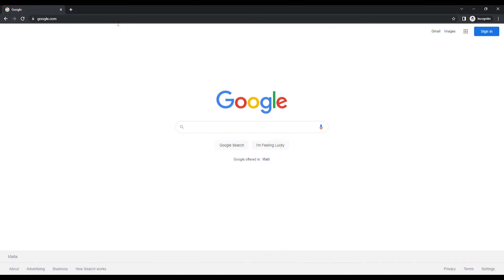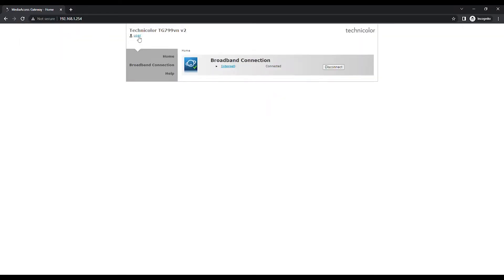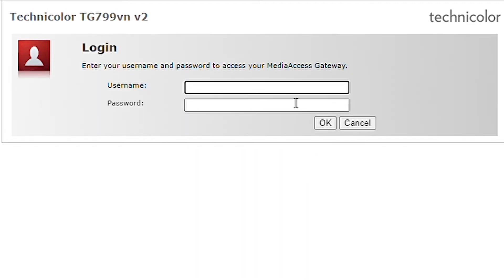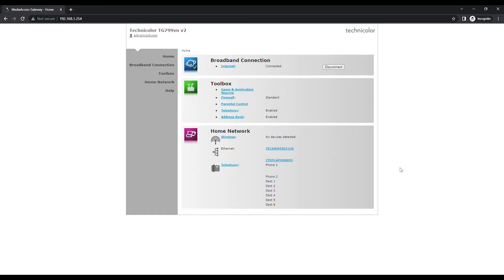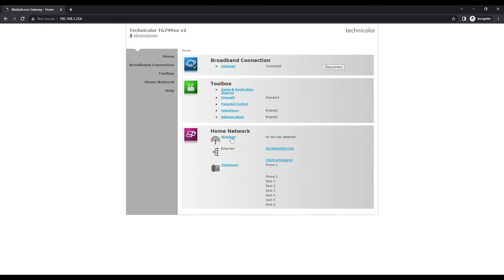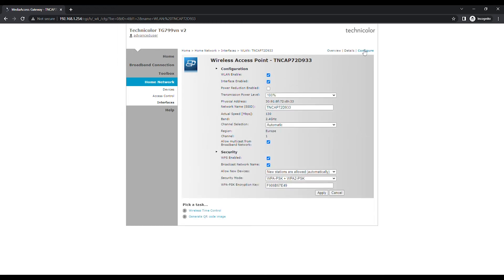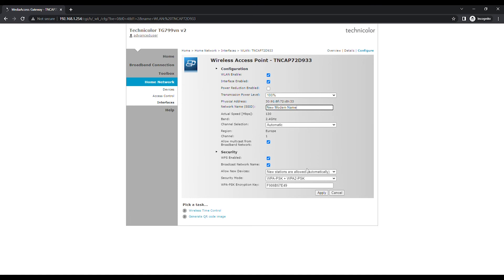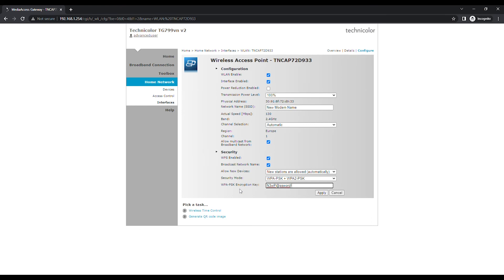Technicolor TG799vnv2 / TG588v / TG589vnv3 / TG589vnv2 - How to change the Wi-Fi network name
Setting up the Wi-Fi network name and updating your Wi-Fi password is easy! Just follow these steps for your Technicolor TG799vnv2 / TG588v / TG589vnv3 / TG589vnv2 modem.

If you need to do any other changes on your Technicolor TG799vnv2 / TG588v / TG589vnv3 / TG589vnv2 modem, feel free to visit our Set Up Your Internet Devices